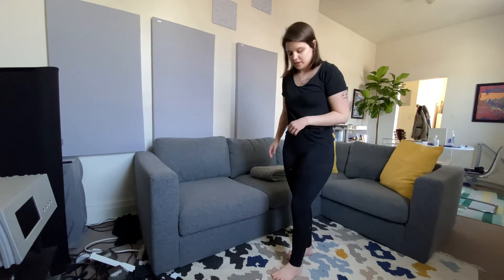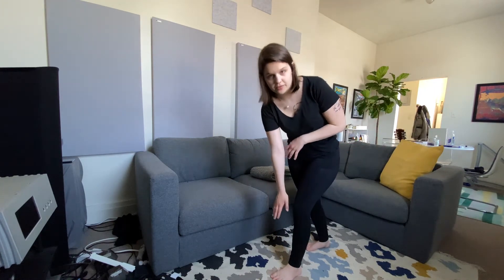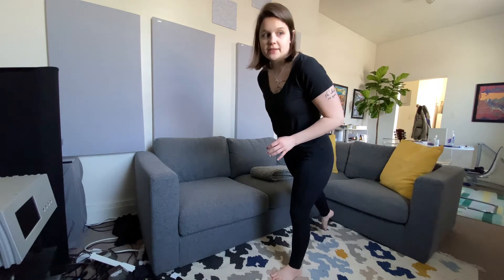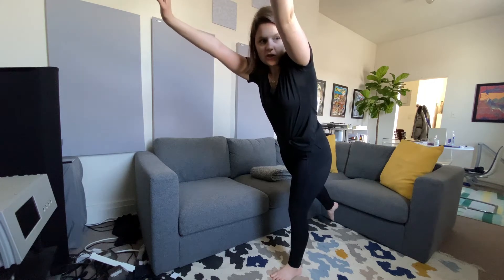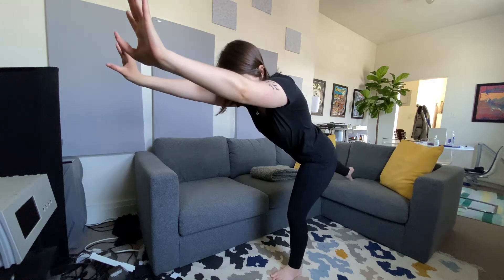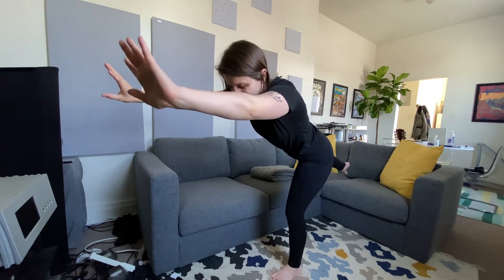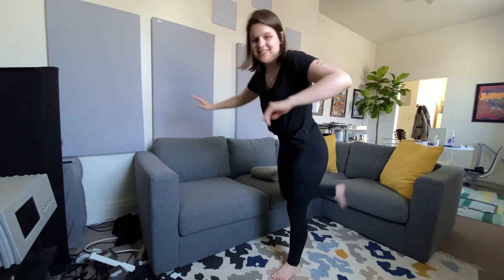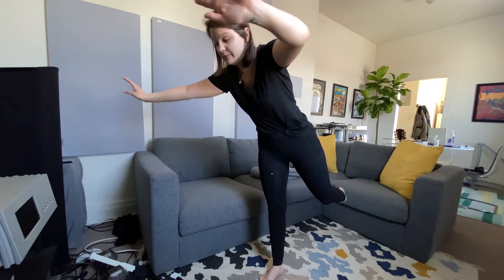RECREATIONAL - 3-4 year olds - Balancing on One Foot with Coach Meredith